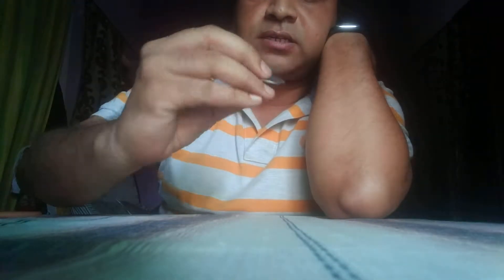Magic trick with a coin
Learnt this trick while surfing on YouTube. Quite easy and I did instantly... I showed to many people but they cudnt catch in first view. Which I feel is quite a great thing for me!! Watch this and let me know if you can catch he trick.